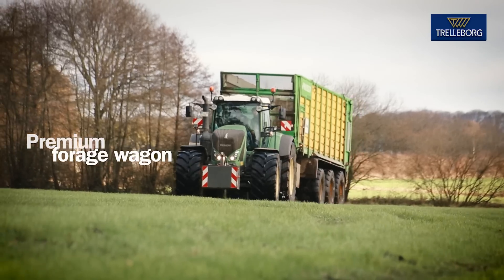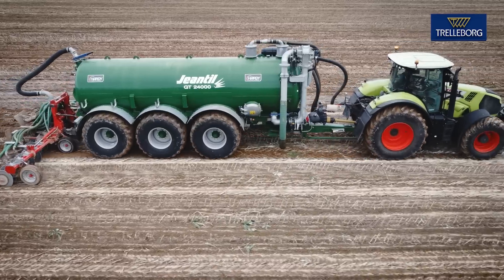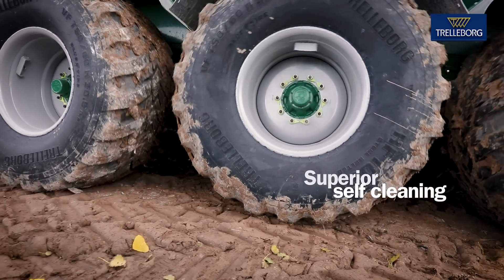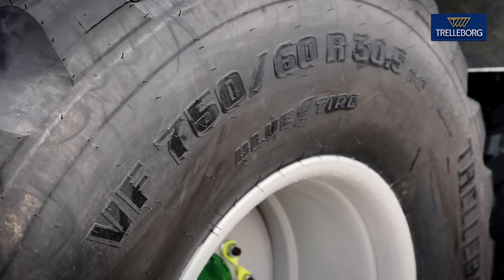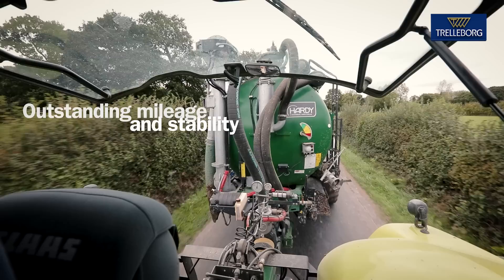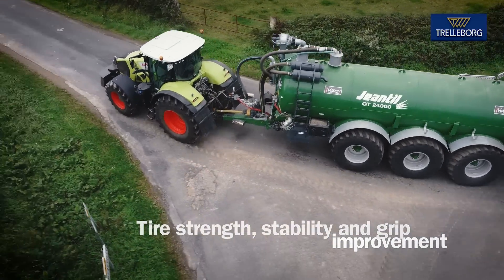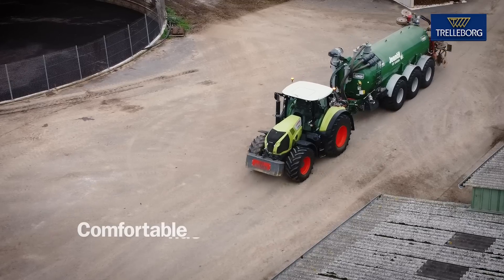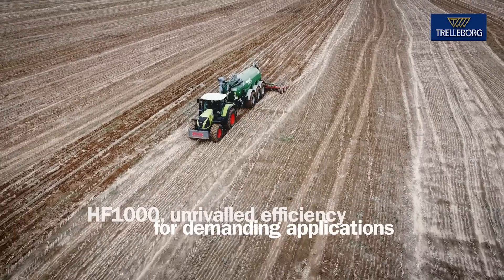Trelleborg HF1000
HF1000
The next generation implement tire.

The new HF1000 benefits from VF construction designed to increase the overall efficiency of the tire.
To maximize crop yields and transport times, it is necessary to invest in high performance machinery. With the new Trelleborg VF HF1000, you can increase the load capacity of big forage wagons and slurry tankers while protecting the environment.